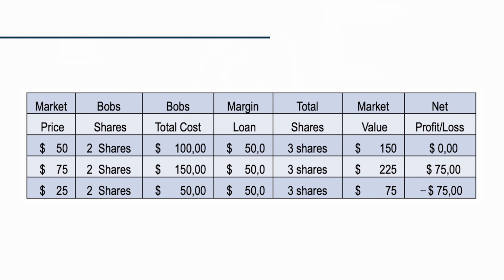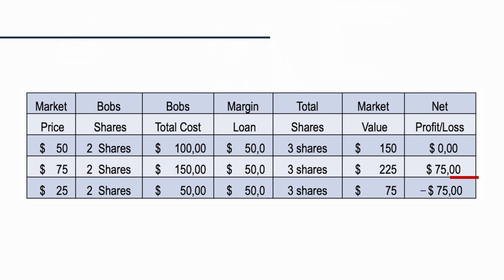You need risk to achieve success. Is adding in the cost of margin making things too complicated?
Should you carry margin in your investment account? Adding in the cost of margin could be making things a little more complicated when calculating the risk. There is a fine line between calculated risk and speculation. Here’s what you need to know.

A margin loan is a specific type of investment account where you can borrow against the value of the stocks in the account. The amount of margin you can borrow depends on the quality and dollar value of the companies. Higher quality = more margin, lower quality = less margin.

People use margin for leverage. Looking at the graph, you can see that adding in the cost of margin makes things a little more complicated. Prime rate at recording is 6.7% – Ouch! Typically, margin is 1 to 1.5% over prime.

At that rate, can you reasonably assume that you’ll make a profit over 7.5% to 8% in order to cover the cost of the margin loan? The answer may be yes but the level of opportunity in using margin has been drastically reduced.

In an ideal situation, you would have 10%, 20% or even 30% margin in your investment account, where the interest charge for carrying the loan is small enough that the dividends cover the cost. Additionally, you should have quality companies that are less likely to blow up on you, resulting in a margin call which can and will happen if you’ve taken on too much risk.

You need risk in order to achieve success. But it needs to be a calculated risk, not speculation! There is a fine line between the two, and recognizing that line takes experience. That’s why experience is priceless.

About Anna Hilberry:
Anna graduated with a Bachelor of Commerce Degree in 2007. In 2008, she became a licensed Sales Associate, and in 2012 she became a licensed Investment Advisor. Anna has extensive experience in successful investment management with a wide breadth of product knowledge and is currently an award-winning Portfolio Manager with The Hilberry Group and National Bank Financial.

NOTE: National Bank Financial - Wealth Management (NBFWM) is a division of National Bank Financial Inc. (NBF), as well as a trademark owned by National Bank of Canada (NBC) that is used under license by NBF. NBF is a member of the Investment Industry Regulatory Organization of Canada (IIROC) and the Canadian Investor Protection Fund (CIPF), and is a wholly-owned subsidiary of NBC, a public company listed on the Toronto Stock Exchange (TSX: NA). The information contained herein has been prepared by Anna Hilberry, Associate Investment Advisor at NBF. The opinions expressed do not necessarily reflect those of NBF.

This video was edited by Empress Avenue Media, helping you tell your story through the power of new media.